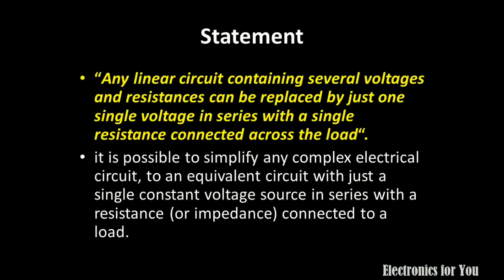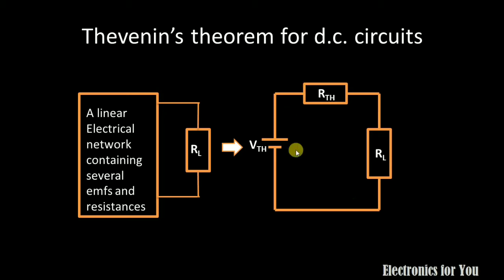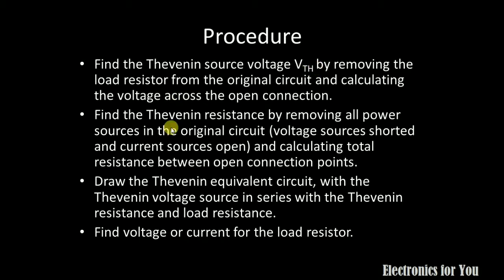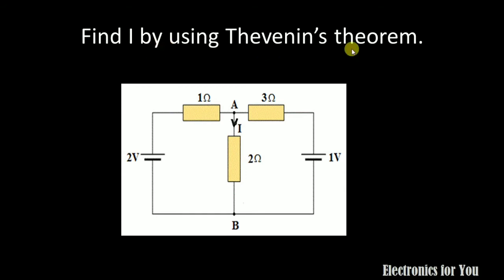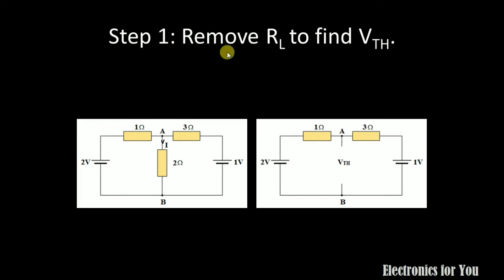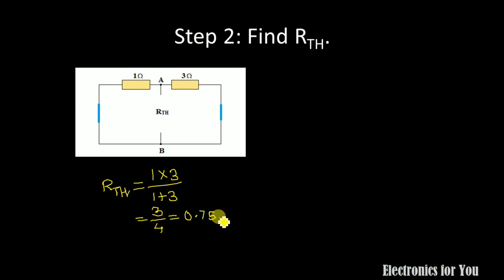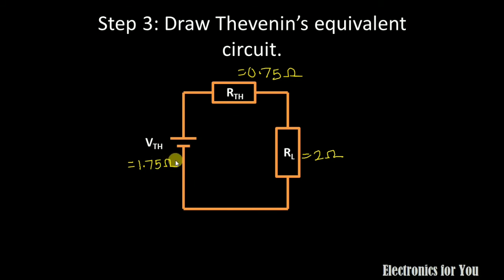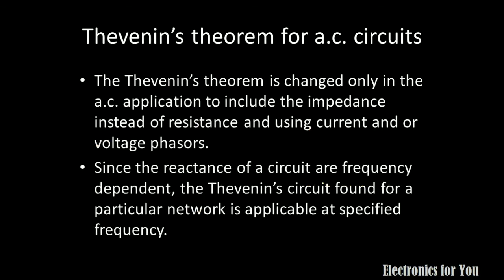Thevenin's theorem explained |steps or procedure to solve an example using Thevenin's theorem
Hello friends,
About this video:
Steps used for solving a network using Thevenins theorem is explained with a simple DC example. Norton theorem and Thevenin's theorem are dual of each other.
Statement:
“Any linear circuit containing several voltages and resistances can be replaced by just one single voltage in series with a single resistance connected across the load“.